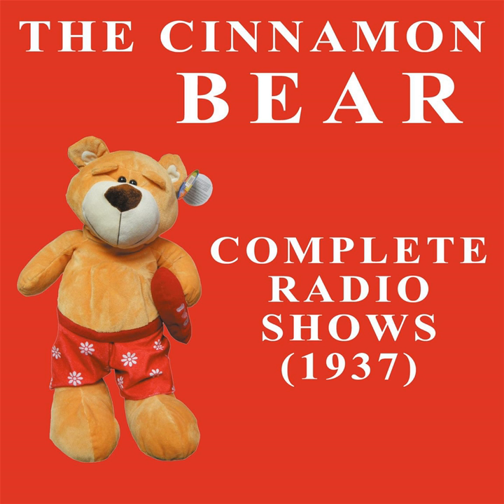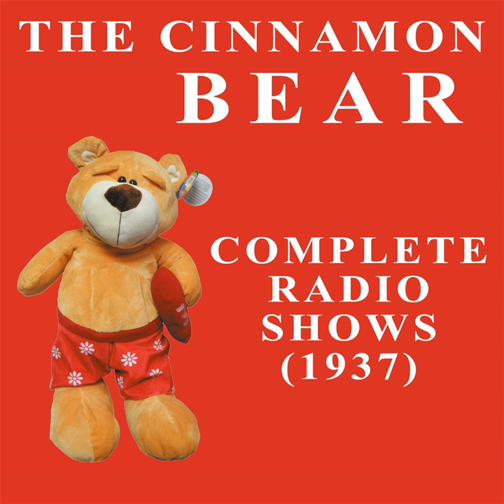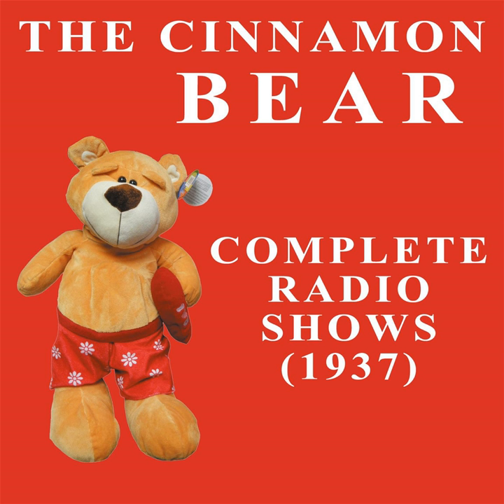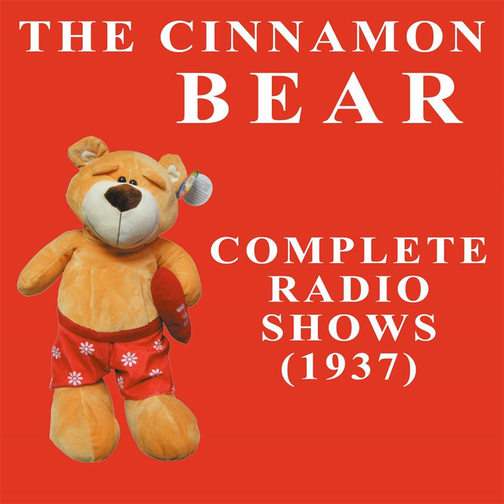Snapper Stick the Crocodile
Snapper Stick the Crocodile · Old Time Radio

The Cinnamon Bear